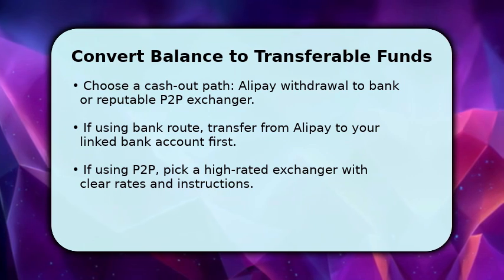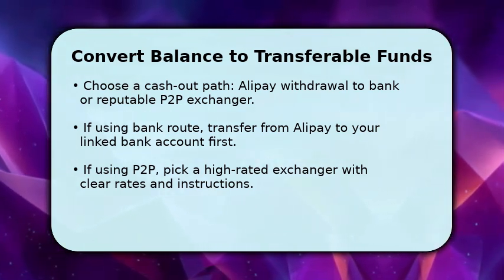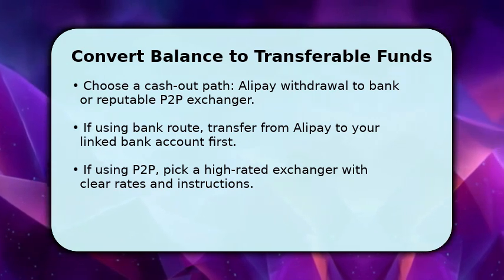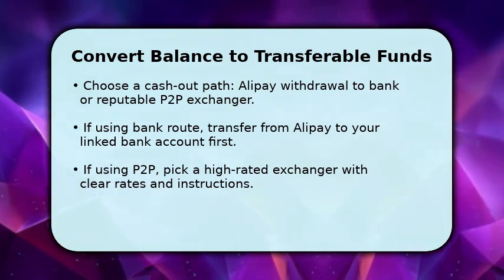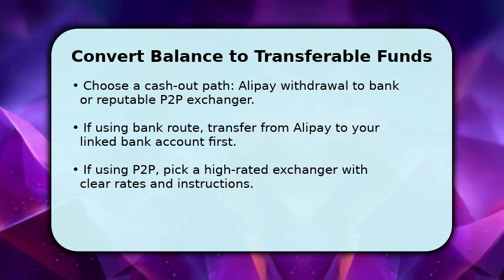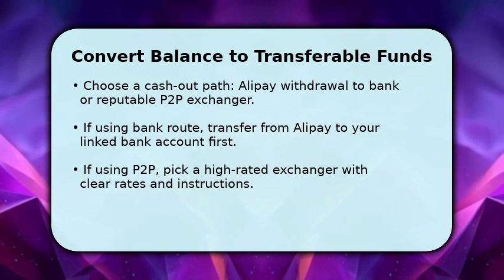How to Use Alipay Play Store Voucher in Gcash - Full Guide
Discover the step-bythy process of using Alipay Play Store vouchers with GCash in this comprehensive guide. Learn how to redeem your offers, manage payments and maximize savings on popular apps.